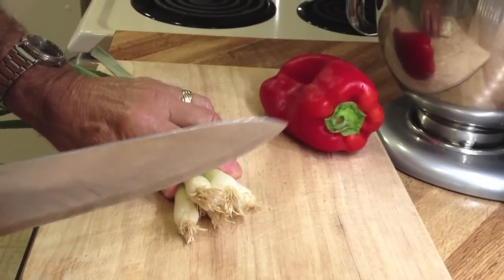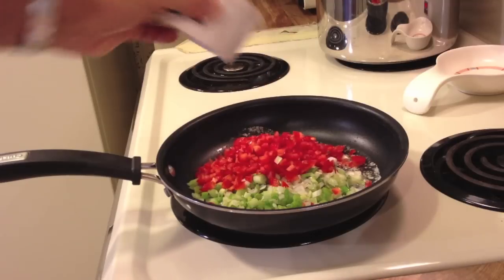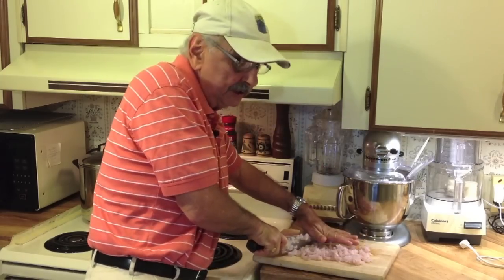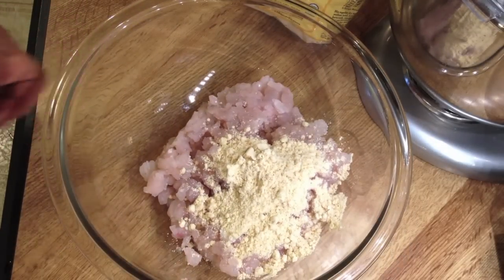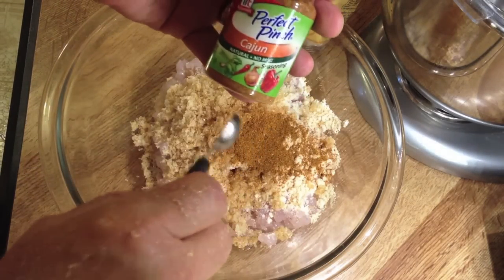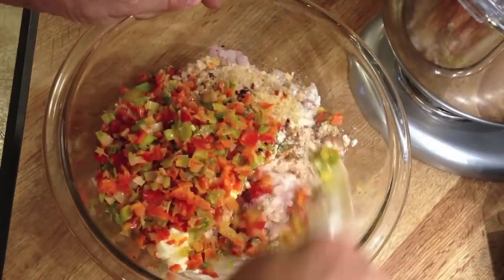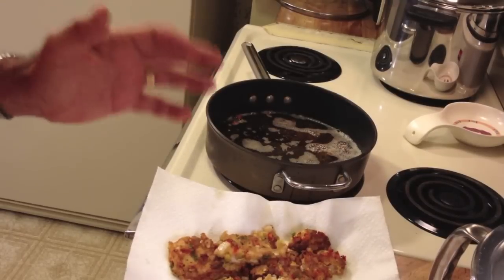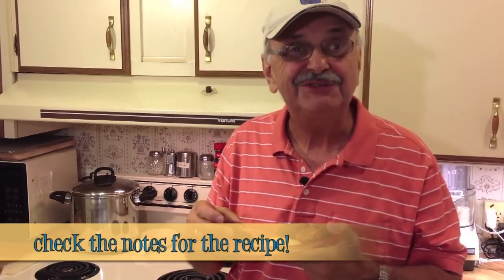Fish Cakes (or, What Am I Going To Do with These Crappie?)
Here's a recipe that might appeal to both my outdoor-loving friends and my subscribers looking for another low-carb recipe. It's not like English fish cakes which use potatoes, but more like spiced-up Maryland crab cakes. Of course you don't have to use the common North American fish, crappie. You could finely chop any mild fish for this recipe.

The cajun twist is a nod to my friend, Chef Borqué. The use of crappie is a nod to my crappie-loving friend, Winkiedoodles Don. I'd like to shout hello to my outdoor-loving friends Bill Goudy, Gonzo, Rubadux, and Bassfisherman143 who always seem to find time to leave comments on my videos which I greatly appreciate.

Fish Cakes Recipe

Ingredients:

1 Tbsp butter (to cook peppers and onions)
1/2 medium onion finely chopped
Red bell pepper, seeded and finely chopped
1 Tbsp butter (to cook onions and peppers)
2 Tbsp butter to cover bottom of large pan (to cook crappie cakes)
1 lb. raw Crappie fillets or other mild white fish finely chopped (dry w/ paper towels)
1 teaspoon minced garlic (or the equivalent in garlic powder)
2 Tbsp of flour (use coconut flour for low-carb fish cakes)
3 Tbsp of breadcrumbs (use pork rind crumbs for low-carb fish cakes)
1 teaspoon dried red pepper flakes
1/2 teaspoon Lemon Pepper
1/2 teaspoon of Cajun seasoning
1/2 teaspoon Old Bay Seasoning
3 Tbsp mayonnaise
1 large egg

Directions:

Melt the 1 tablespoon of butter in a medium pan and add peppers and onions. Cook over medium heat for about 5 minutes. When done, dump mixture into a small bowl and set aside.

In a large pan, heat the 2 tablespoons of butter and enough cooking oil to cover bottom of pan. Heat to medium-high.

Put all the rest of the ingredients into a large bowl. Also put into the bowl the now-cooling peppers and onions which you set aside. Mix everything thoroughly with a spatula or your hands. It's messy. Form mixture into flatten balls about 2 to 3" in diameter. Each time you have formed a ball flatten it and gently drop it into the large pan with hot butter and oil. Cook the patties for about 3 minutes on each side until nicely browned on both sides. Move each to paper towel when finished. Serve with your favorite tartar or remoulade sauce.

Here is the link to the original website with the recipe You'll note that I made several changes to simplify the recipe.

Licensed for use by this YouTube user